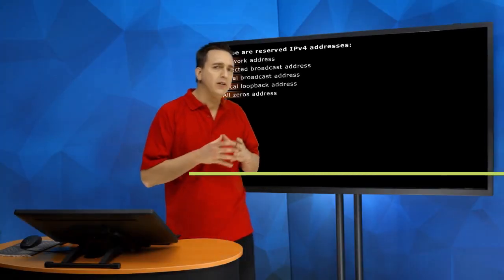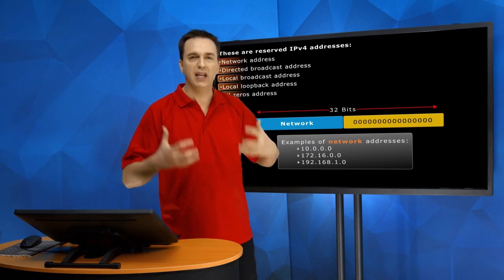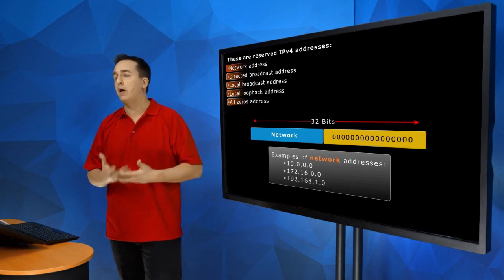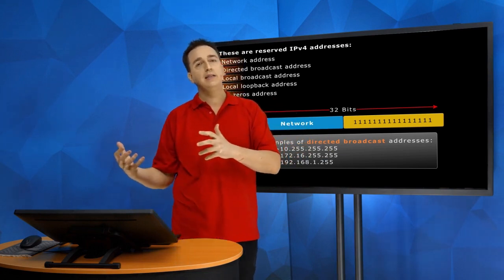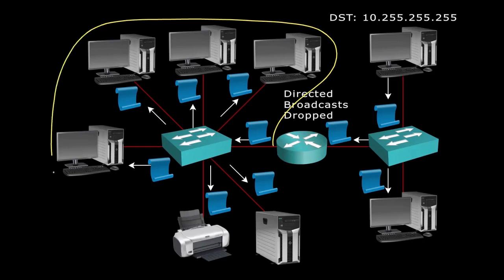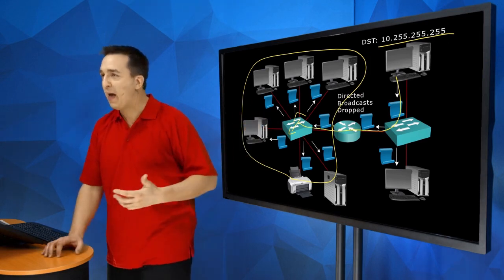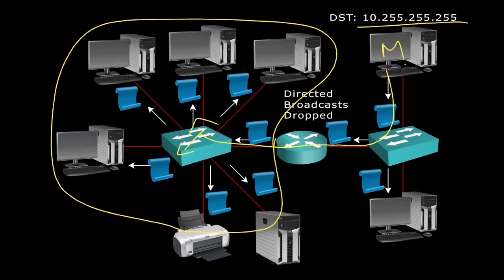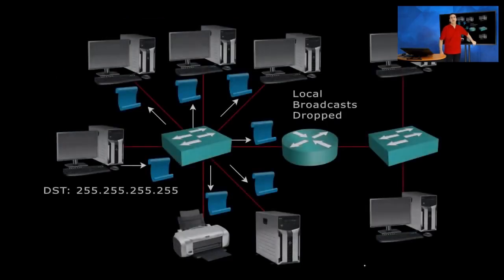35 Reserved IPv4